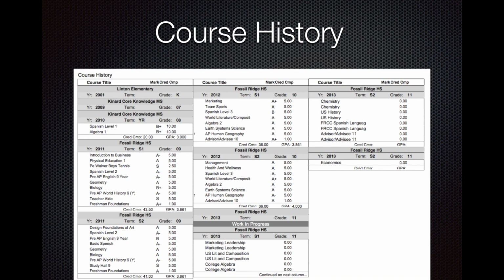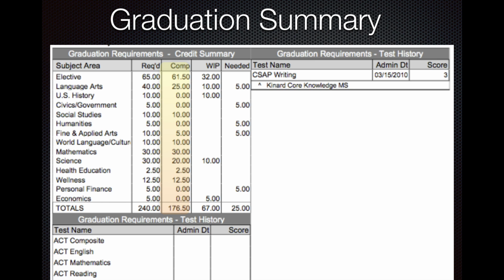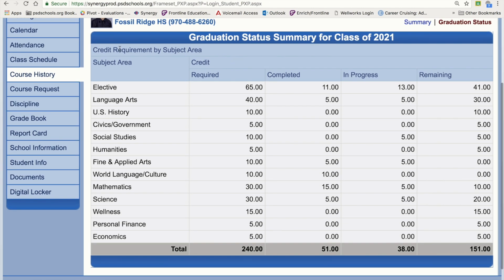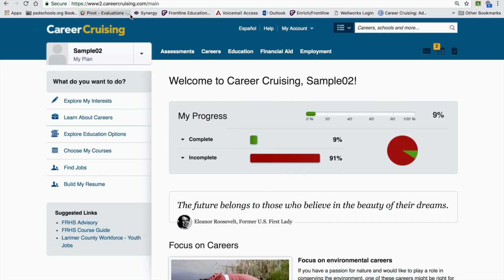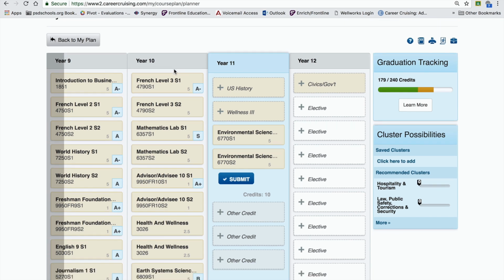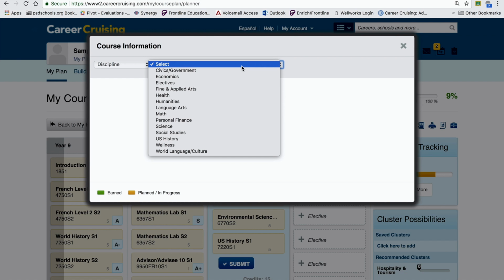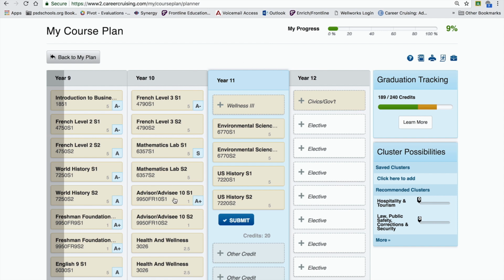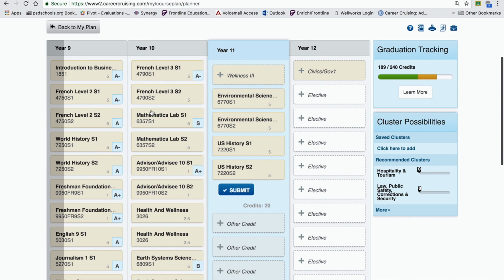Transcript and Course Planner for FRHS students